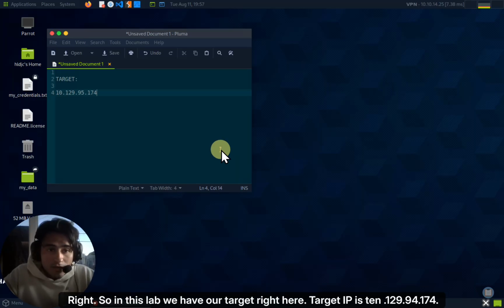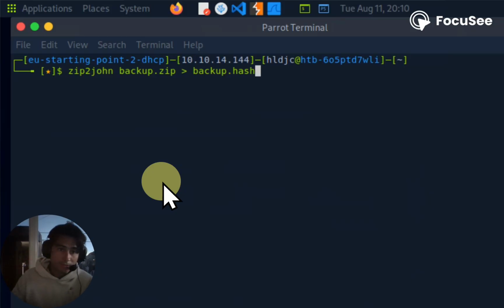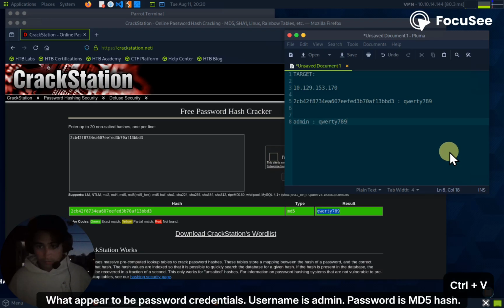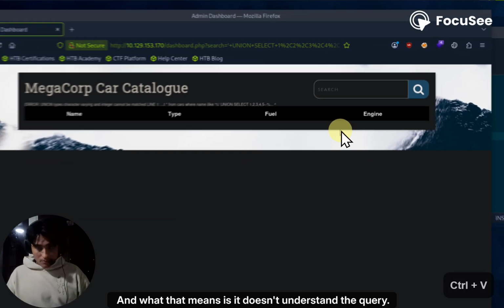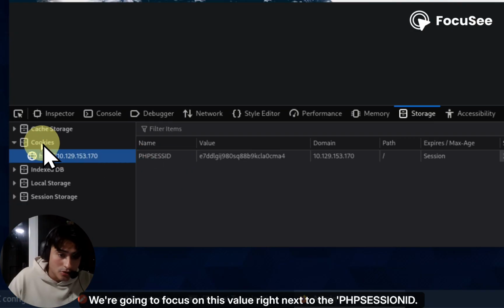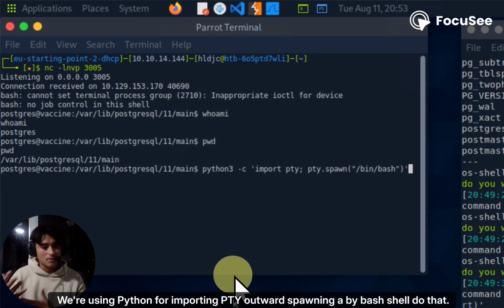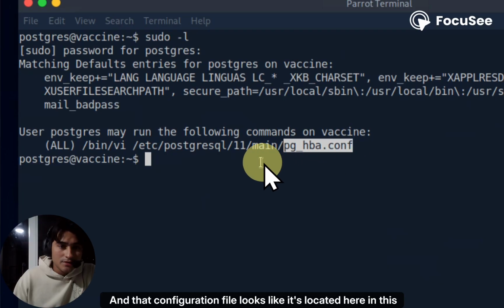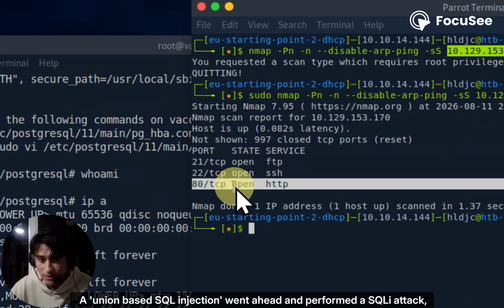'Home Invasion' Walkthrough | Run-DMZ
🔓 Ever wonder how a hacker go from "I found an open port" to "I own this entire machine"? In this video, I show you the whole thing. From start to finish, unedited thinking included.

We're breaking into a Web Server, and here's what makes this box worth your time:
1. nothing on it gets forced.
2. No fancy zero-day. No kernel exploit.
3. No brute-forcing a login for six hours.
4. Every single door opens because the room before it handed us the key.

Below is the Attack Chain for this box:
Anonymous FTP → a password-protected backup → a weak hash → admin access → SQL injection → a shell → a password sitting in a config file → root.

Seven doors. Zero broken windows. That's what a real compromise actually looks like — not a movie hacker, just six small, boring, entirely preventable mistakes lined up in a row.

In this walkthrough I cover:

✅ How to scan a target and decide which service to attack FIRST (hint: it's not the interesting one)
✅ Cracking a password-protected zip with 'zip2john' and 'John the Ripper'
✅ Why MD5 hashes fall in seconds — and what that means for your own passwords
✅ Discovering SQL injection by hand before touching a single automated tool
✅ Reading database error messages like they're a conversation
✅ Why identifying the database engine changes everything you're able to do
✅ Getting code execution and catching a reverse shell
✅ Upgrading a "dumb shell" to a full TTY — and why it matters
✅ Privilege escalation through a 'sudo misconfiguration' that looks locked down but isn't

🎯 The big lesson in this video:
I exploit the SQL injection manually before I run 'sqlmap'. Every single time. Because when you understand what the tool is doing, you can work when the tool fails — and you can tell when the tool is lying to you. That's the difference between an operator and a button-pusher.

Running these exact same commands against a system you don't own or have written permission to test is a federal crime under the Computer Fraud and Abuse Act (and equivalent laws worldwide). Same keystrokes, wildly different outcome.

Authorization is the entire ballgame. Learn this stuff. Use it legally. If you want to practice, get a Hack The Box or TryHackMe account — that's what they're built for.

We use one analogy throughout everything we teach here: a penetration tester is a burglar you hired to break into your own house. Same skills as the criminal, same tools, same mindset — the only difference is permission, and instead of stealing anything, you hand over a report telling them every way you got in.

If that framing clicks for you, you're in the right place.

🎙️ ABOUT RUN DMZ:
"Run DMZ" is a cybersecurity education platform built for beginners and aspiring professionals who want real, no-BS guidance on how to break into the field. From hands on pentesting skills, to career roadmaps — we cover it all.

0:00 Intro & The 4-Phase Methodology
2:05 PHASE 1 — Recon: The Target
3:30 TTL Fingerprinting & Nmap Stealth Scan
5:05 Three Open Ports — Why FTP First
6:20 Anonymous FTP Login
8:35 Downloading backup.zip
9:45 zip2john — Extracting the Hash
11:30 Cracking It with John & rockyou
14:20 Inside the Archive: index.php
15:30 Finding & Cracking the Admin MD5
19:15 Logging Into the MegaCorp Site
21:45 Fuzzing for SQLi: The Single Quote
23:55 Boolean Logic: ' OR '1'='1
25:00 UNION SELECT — Column Count
27:20 The NULL Trick
29:35 version() — Why the SQL Flavor Matters
31:55 current_user — Who Am I Running As?
33:15 PHASE 2 — Foothold: sqlmap Setup
35:00 Grabbing the Session Cookie
38:35 --os-shell: RCE Confirmed
41:20 Dumb Shell → Reverse Shell → Full TTY
44:20 sudo -l — We Need a Password
45:50 /var/www/html — Memorize This Path
48:15 Creds in dashboard.php → SSH Pivot
50:40 PHASE 3 — Privilege Escalation
51:40 sudo -l — vi on pg_hba.conf
54:35 Escaping the Editor to Spawn a Shell
56:20 WE ARE ROOT
58:40 Pen Testing Isn't Zero-Days
59:55 Full Engagement Recap
62:00 PHASE 4 — Notes Into a Client Report
64:00 The Four Findings
66:05 Wrap Up

Where did you get stuck? What do you want me to break down further? I read every comment and it decides what I cover next.